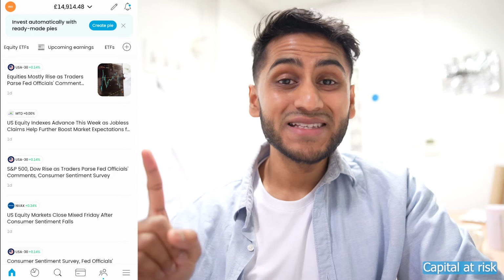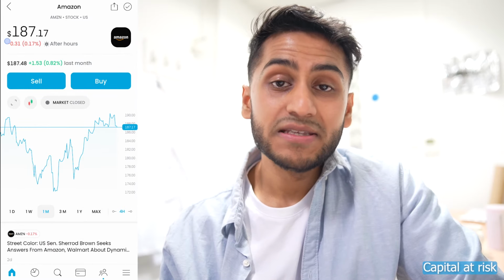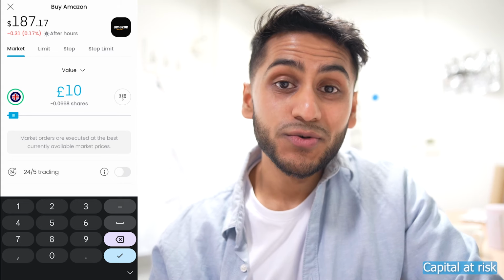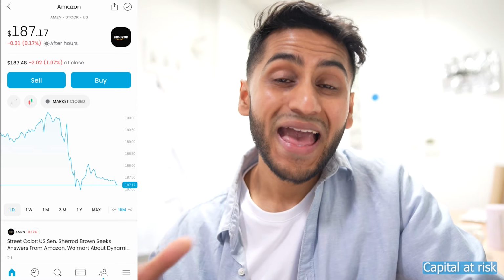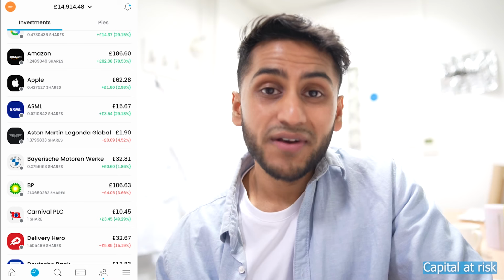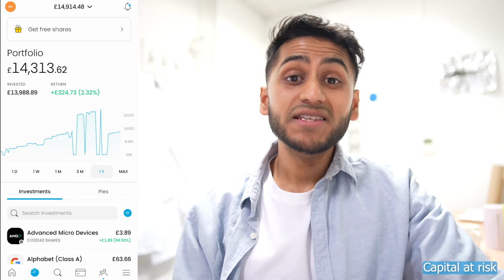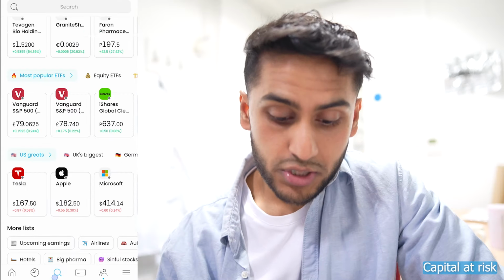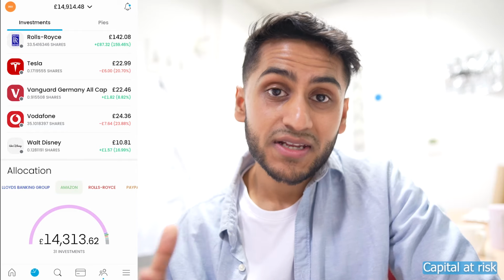Trading 212 Guide for Beginners 2024 (step by step investing)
Trading 212 tutorial for 2024. Beginners guide to Investing. Step by step guide on how you can start investing with as little as £1. What you should know about investing before you start and how you can make the most out of your money. I will teach you how to invest in stocks as a beginner in 2024. In this video I'll give you a complete breakdown of how to get started with investing your hard earned cash.

"JUBAIR"